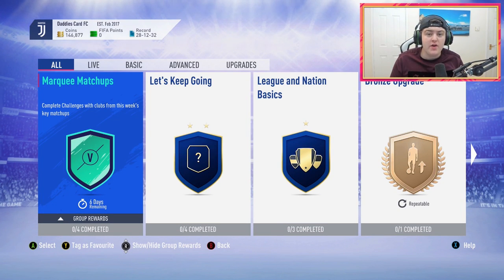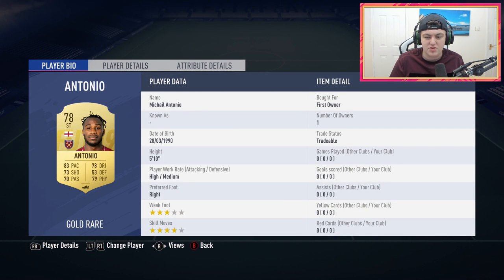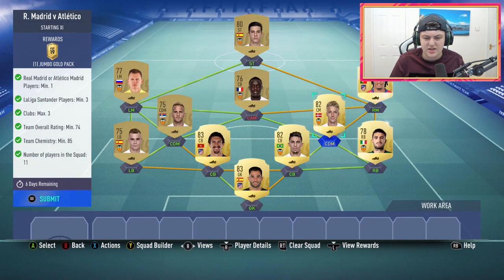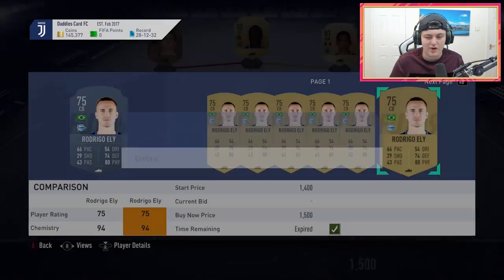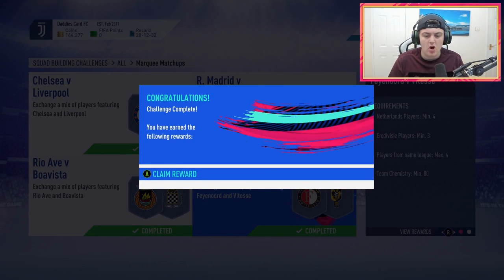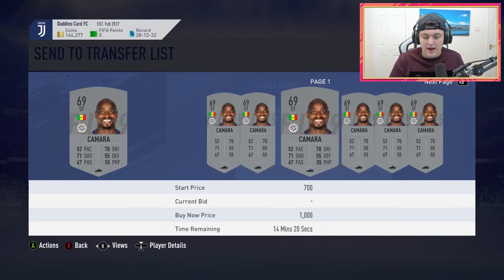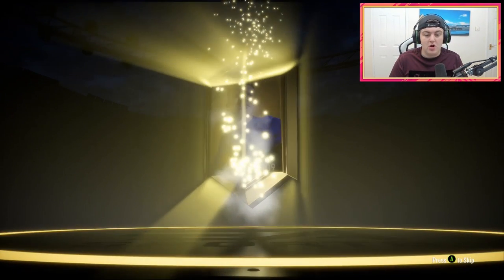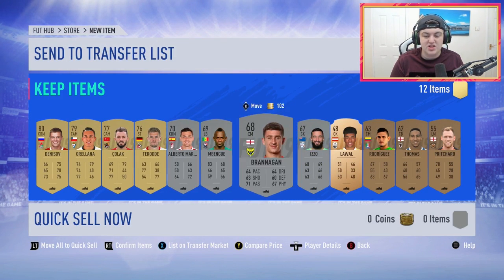THE FIRST FIFA 19 MARQUEE MATCHUPS! FIFA 19 ULTIMATE TEAM!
Fifa 19, Ultimate Team, The First, Marquee Matchups, Week 1, Completed